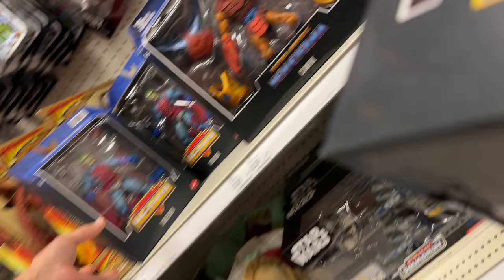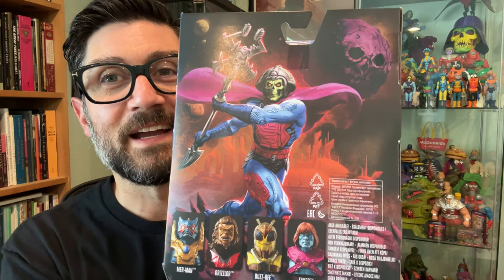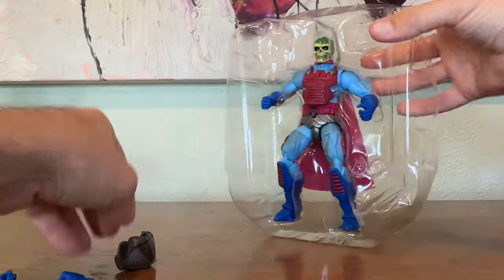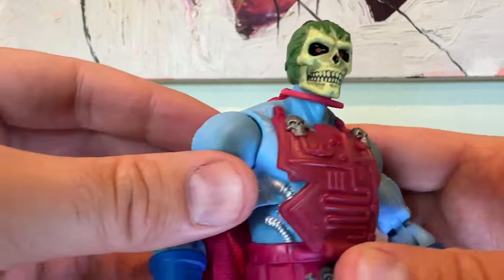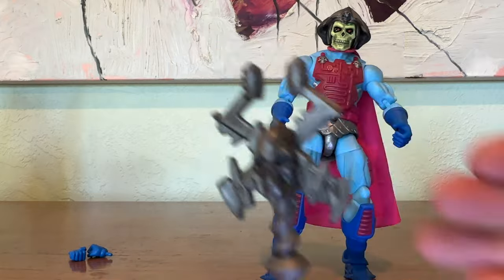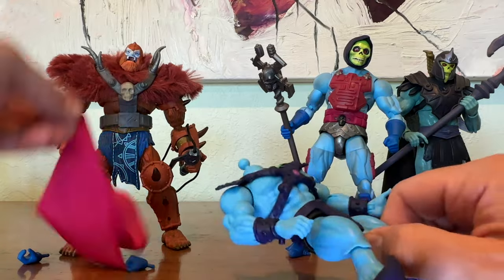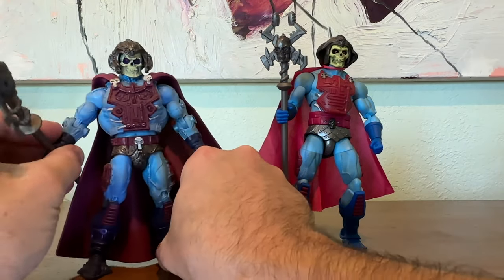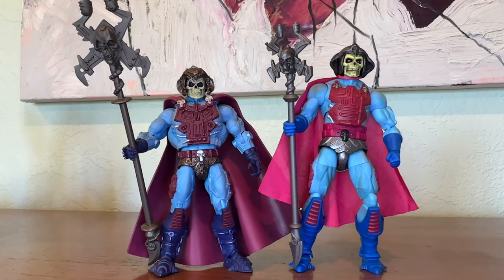Let's Check Out NEW ADVENTURES SKELETOR from Mattel's MASTERVERSE Line!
Let's have a close look at Mattel's NEW ADVENTURES SKELETOR from their MASTERVERSE Line! Found at Target!

HUGE THANKS TO THE SKELE VADER PATRONS:
Julia Honer
Dawn Roberts
Thanos Copter
Brick Something
MotuOriginsCork
John from Figuratively Speaking

Check out our "Cambridge & Wishon" podcast (and MUCH more) at Weirding Way Media!